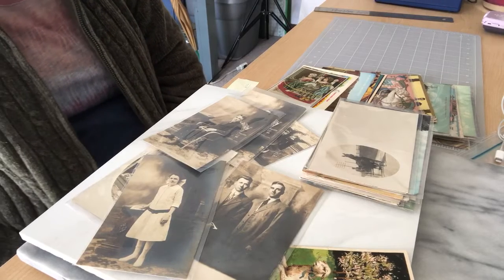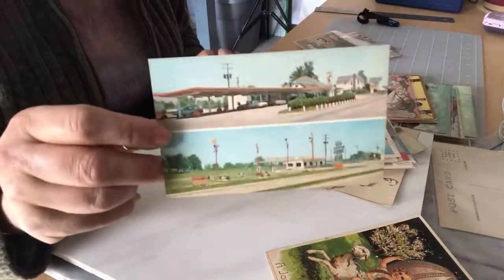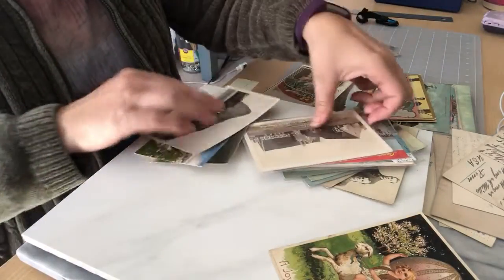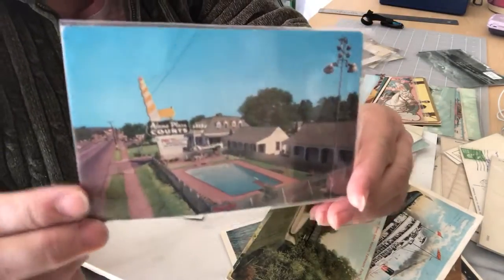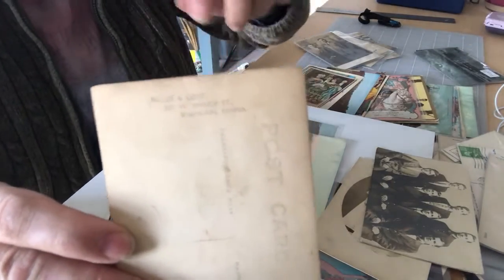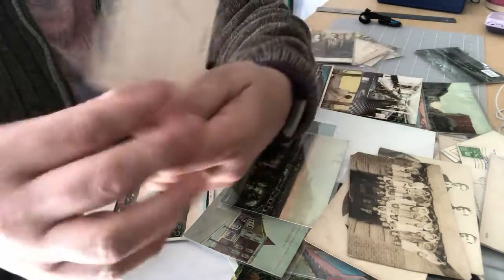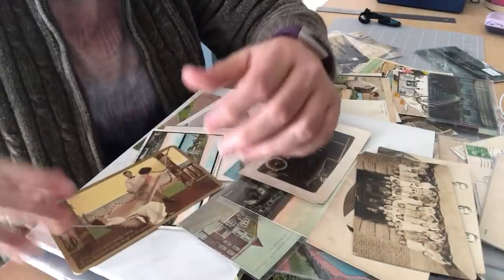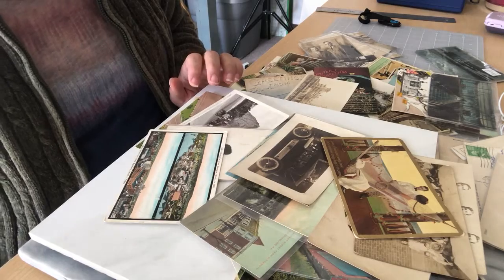Old Postcards for sale in my eBay Store - Thrifty Gal Collectibles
Ebay Postcards